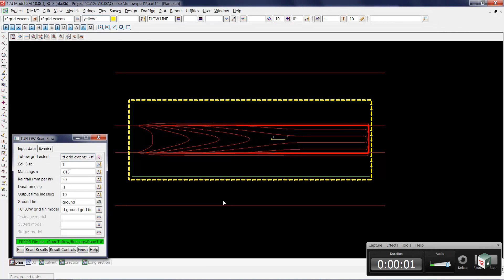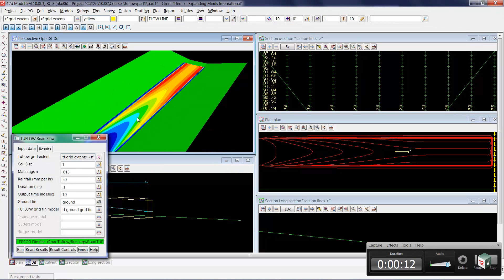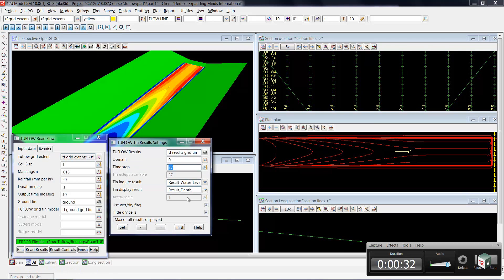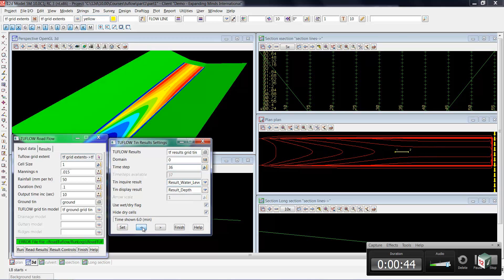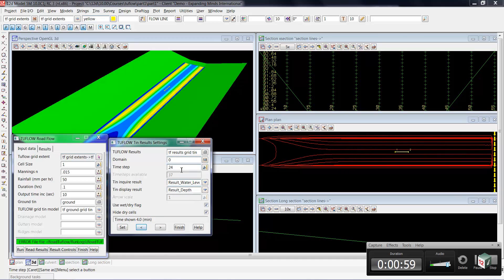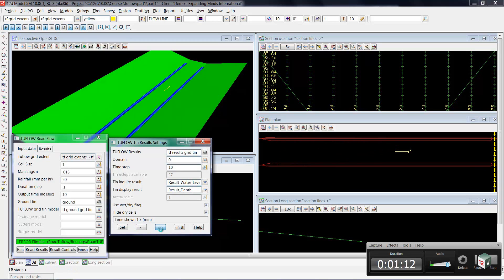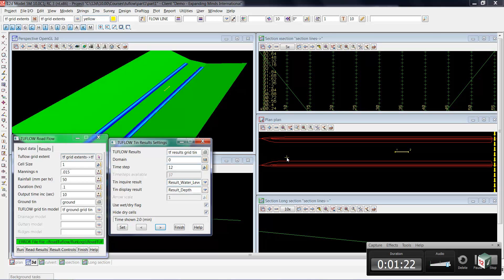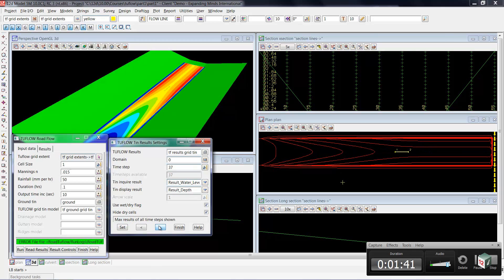12d Model - 04 Viewing Results at Various Time Steps (Drainage 2D Training)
This video provides an overview of viewing results at various time steps in 12d Model with Drainage 2D.